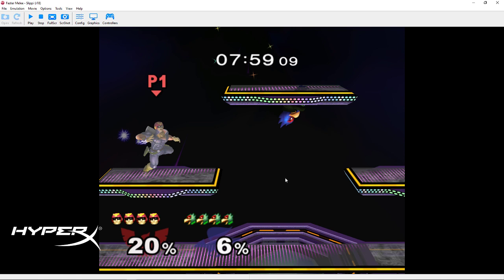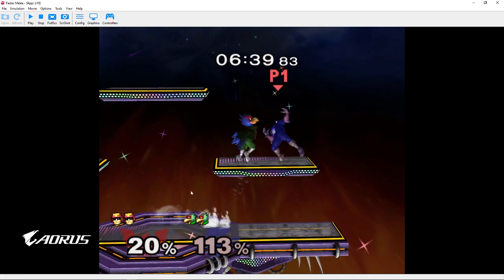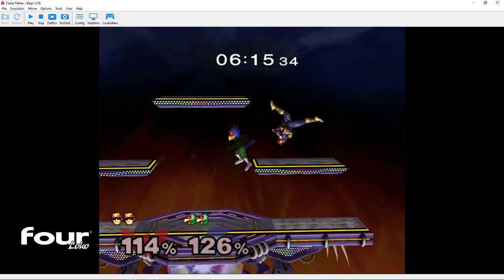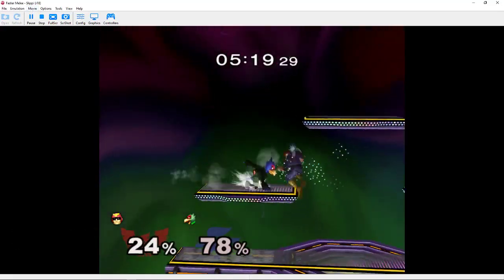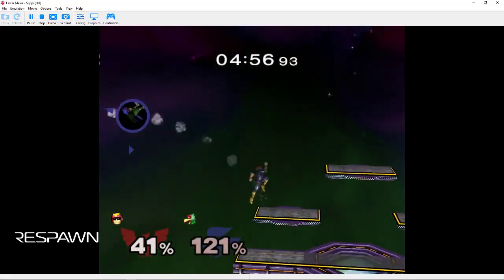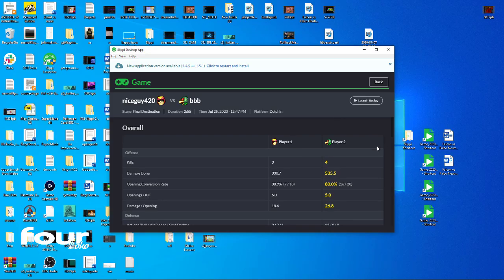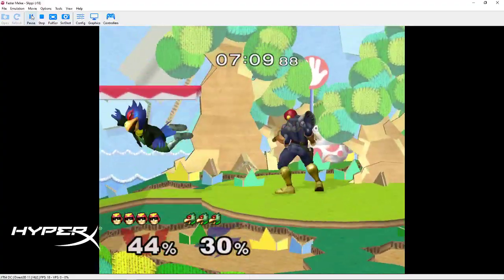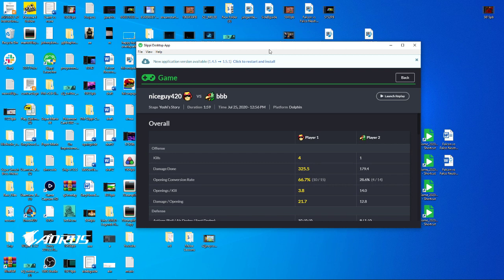Falcon vs Falco Neutral pt 2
Reviewed a set of me vs Bobby Big Ballz from LACS with a focus on playing Falcon vs Falco neutral.

Was my first time doing this, I'll be more clean reviewing sets next time (frame by frame/ slower speed) but hope this still helps